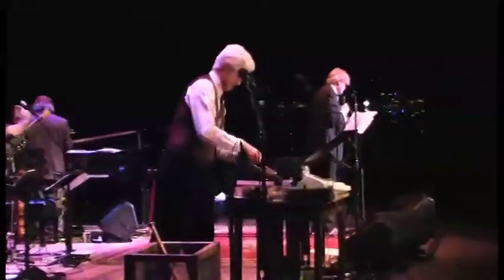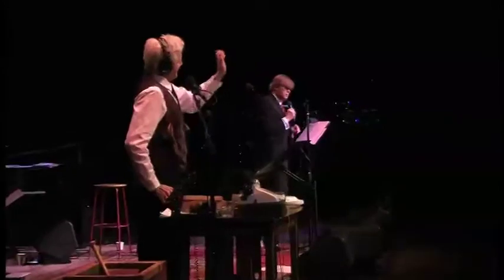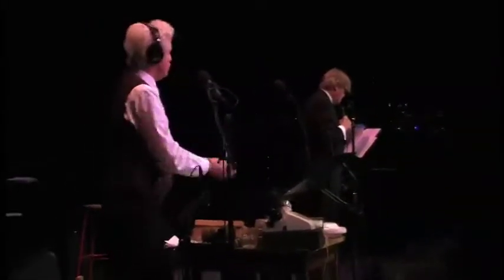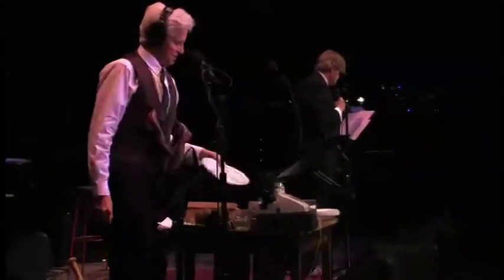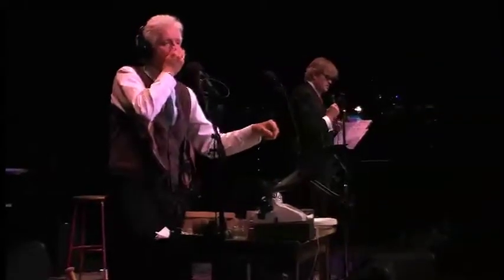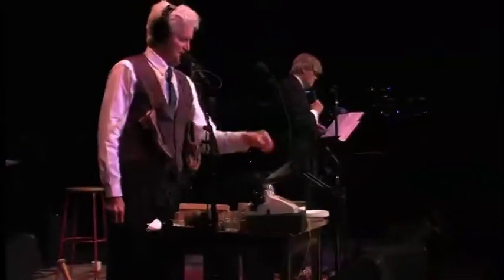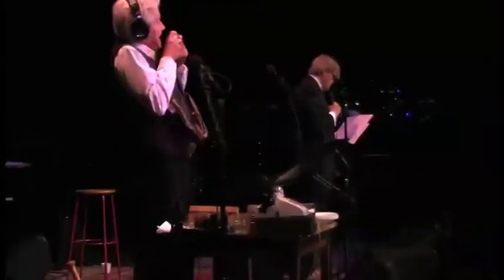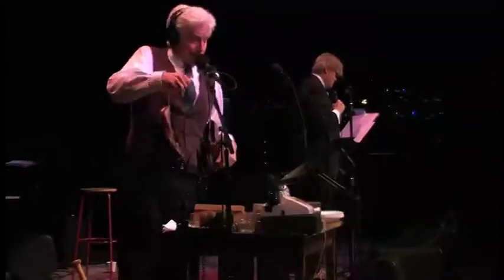"SFX" - 4/30/2011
Garrison Keillor and Fred Newman perform "SFX" during the April 30, 2011 broadcast of A Prairie Home Companion.